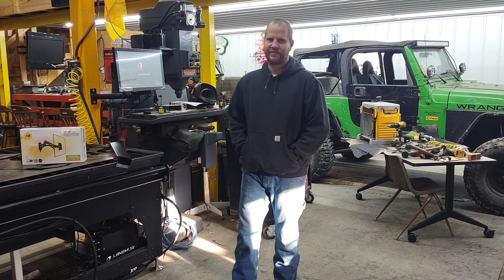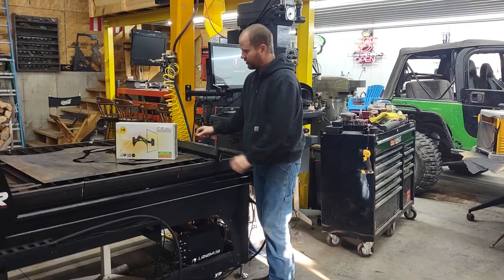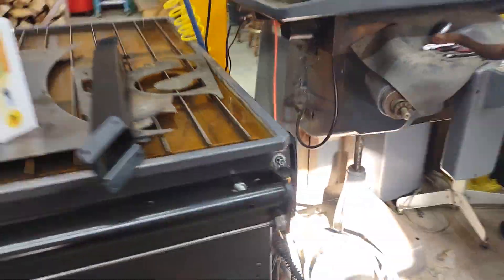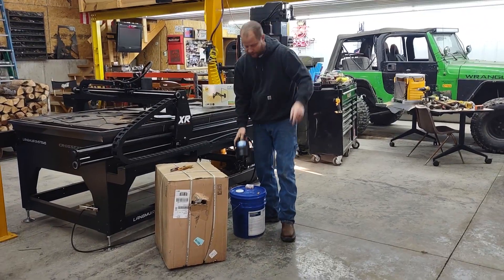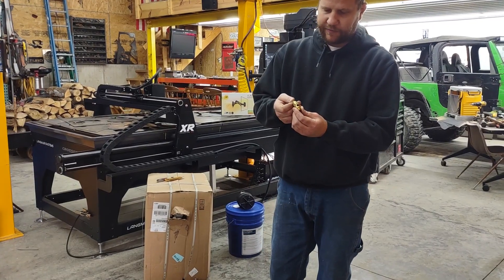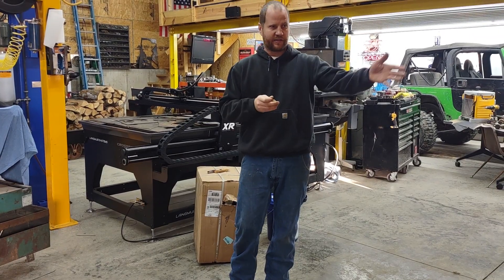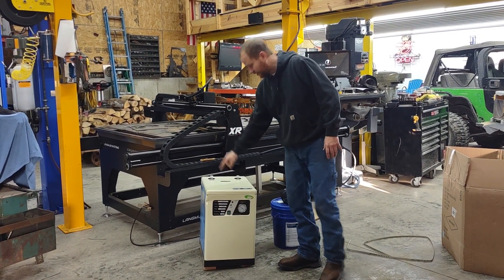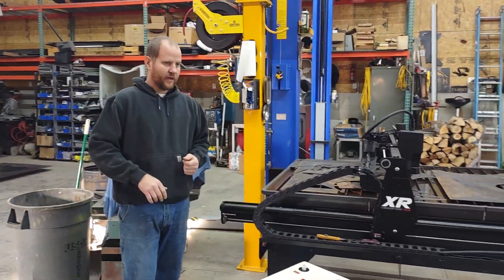Crossfire XR plasma table upgrades and modifications.